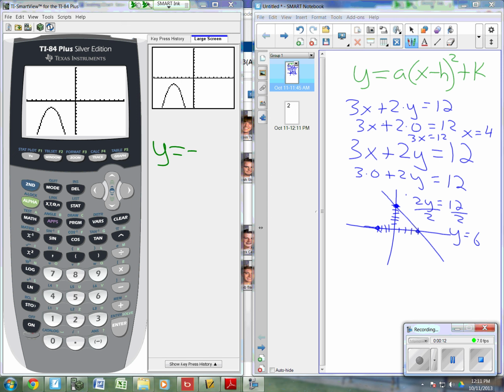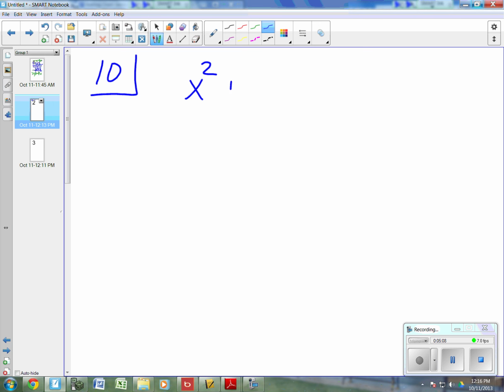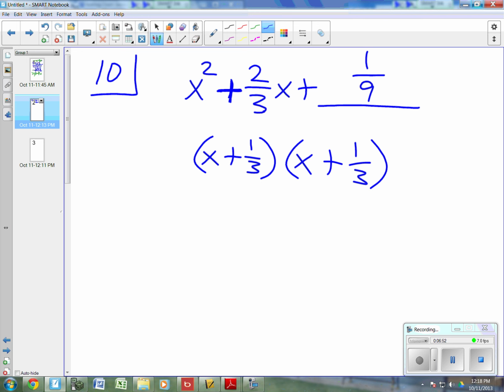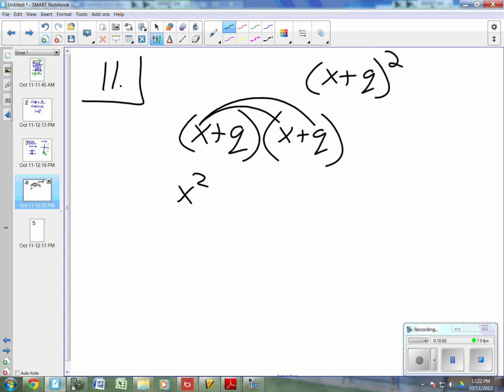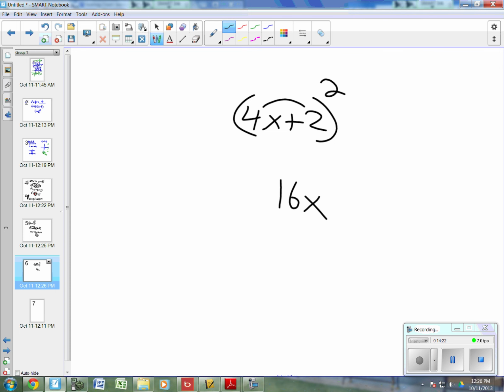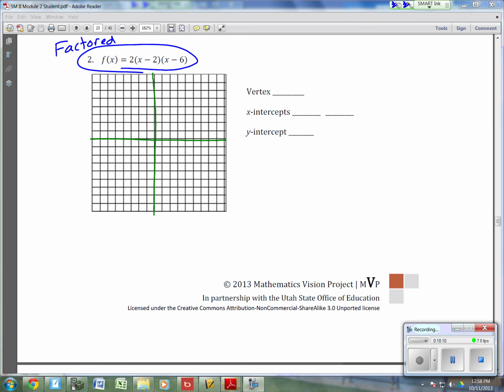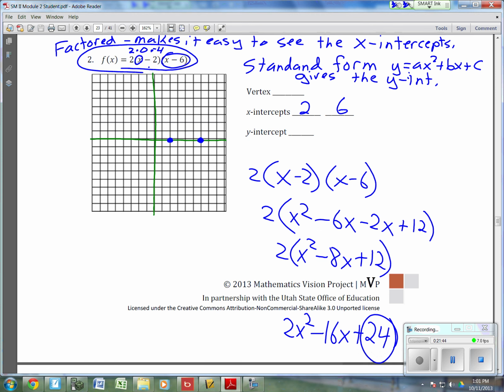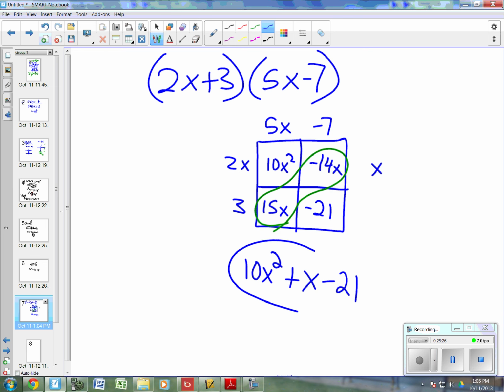SM II Honors vid 10 11 13